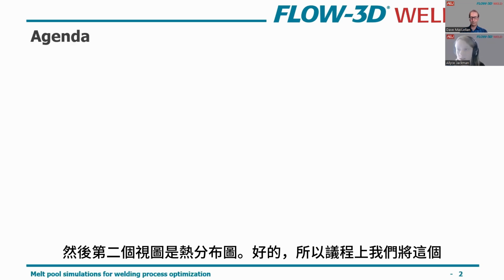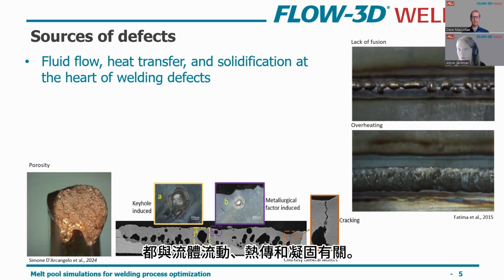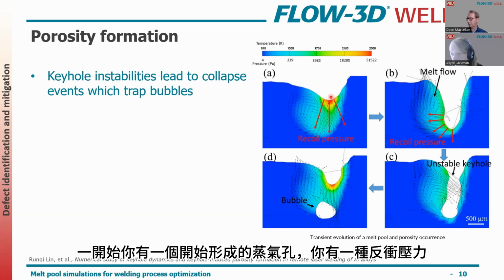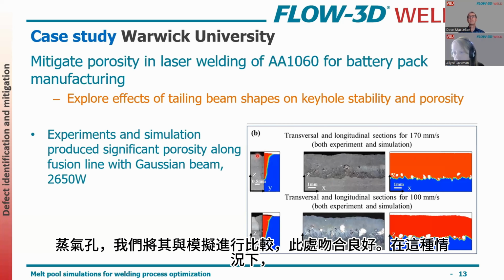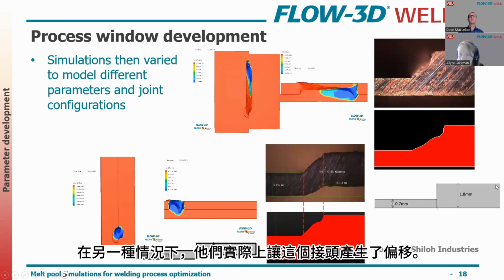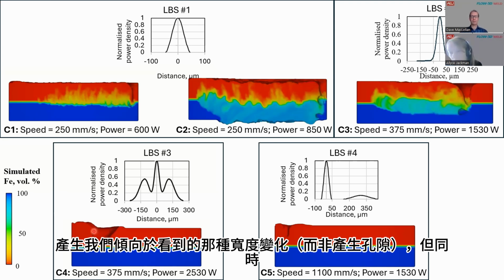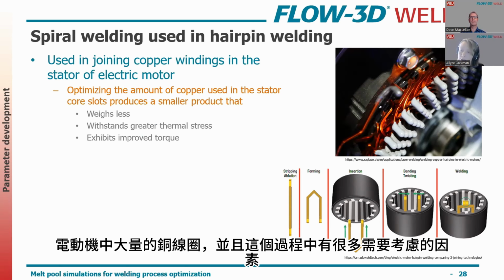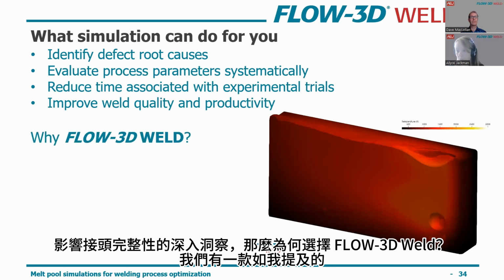熔池模擬於焊接製程最佳化之應用 | FLOW-3D WELD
針對常見的焊接缺陷，例如氣孔、裂紋與熔合不良，若單純依賴實驗往往難以精確找出解決方案，因為實驗提供的製程動態資訊有限。
透過CFD技術進行熔融與凝固的數值模擬，可以有效引導並輔助實驗分析，進而解決在控制熱輸入量與小孔穩定性、異質金屬熔合，以以及預測與改善產出的表面粗糙度。

在本次技術網路研討會中，我們將針對數個案例進行研究與探討，包含電池外殼、匯流排與髮夾繞組的雷射焊接應用，並深入分析如何有效利用 FLOW-3D WELD 模擬技術以達成以下目標：
•調整與最佳化雷射焊接製程參數
•識別並掌握缺陷形成之機制
•引導製程與材料之選用